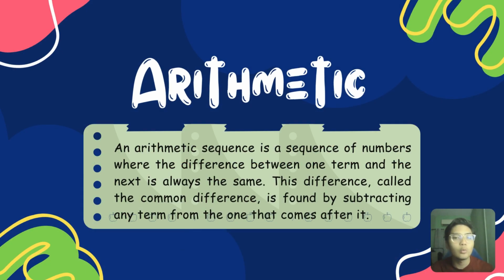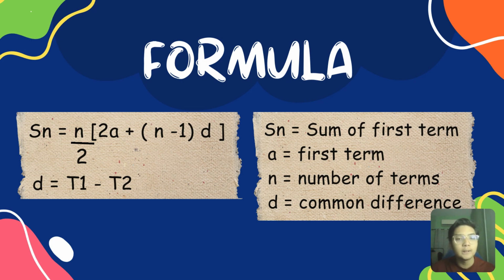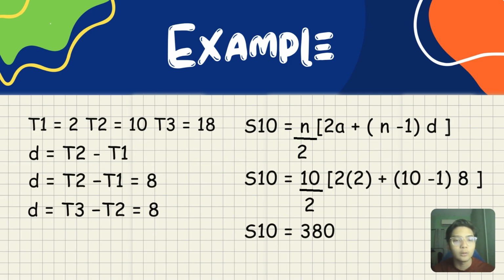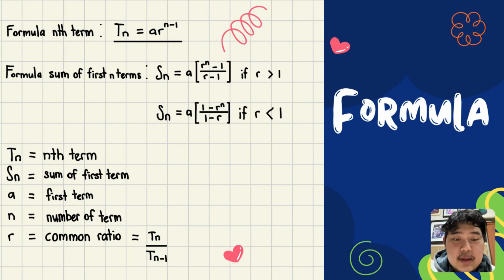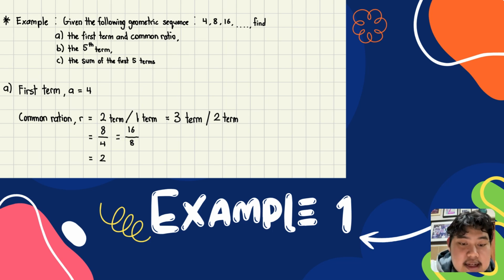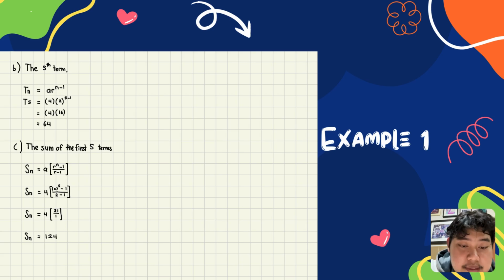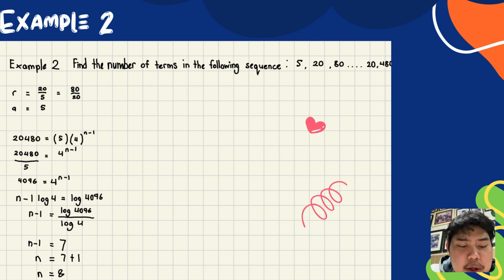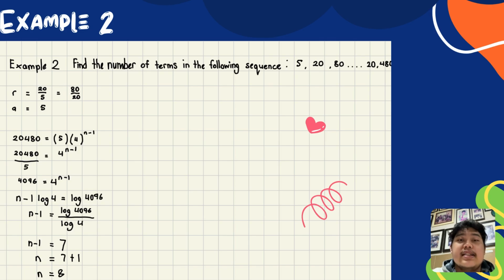ARITHMETRIC & GEOMETRIC SEQUENCE